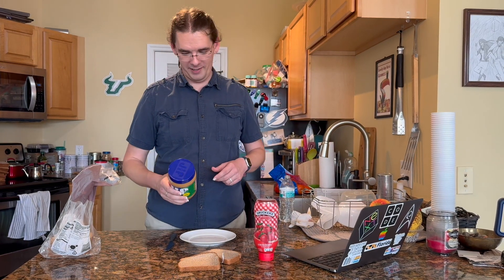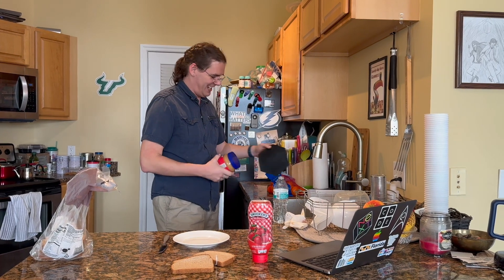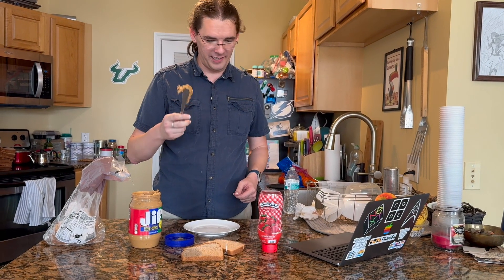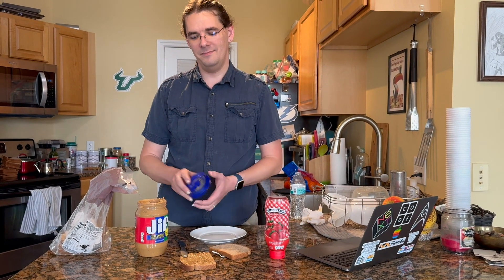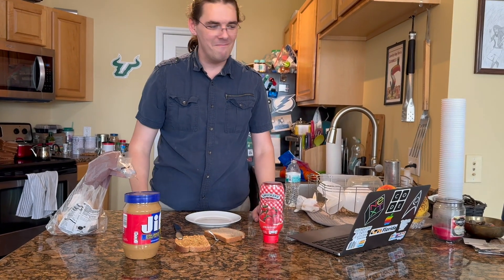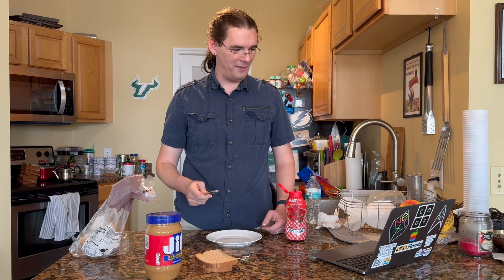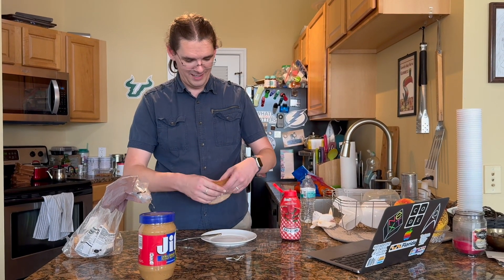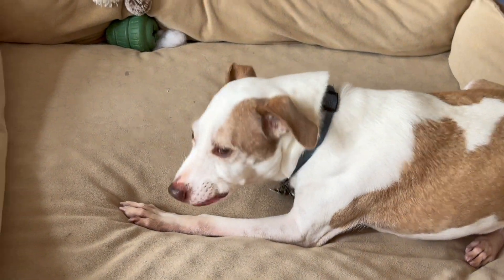Period 5-2 2024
Holy sandwiches Batman!